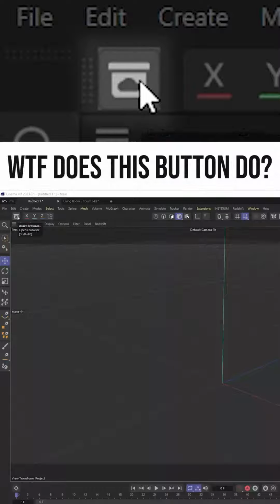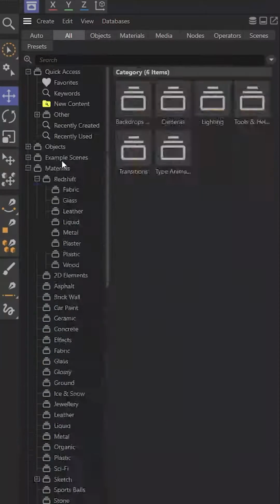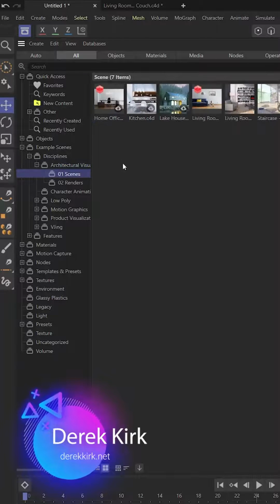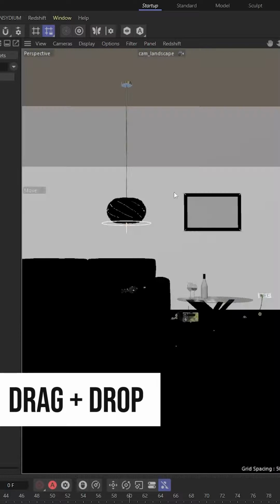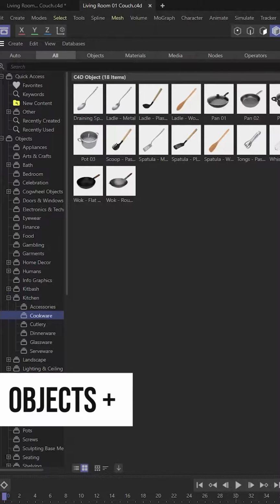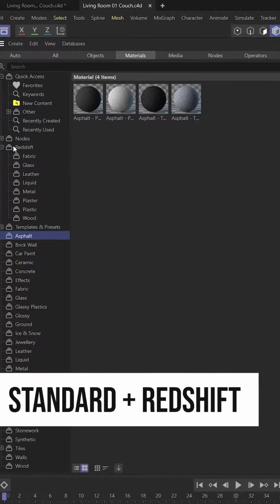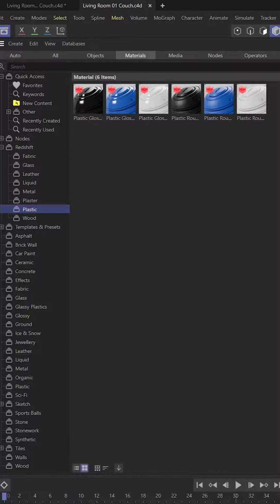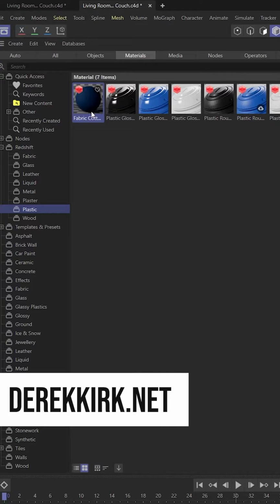Learn C4D- Beginner Tips 1. Asset Browser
First in a series of going through C4D one button at a time! Learn C4D + Redshift
Learn
Learn
The C4D asset browser is very useful for adding and managing all of your 3D assets as well as a plethora of resources included that are available to download and use.